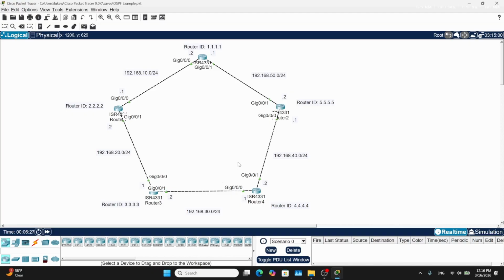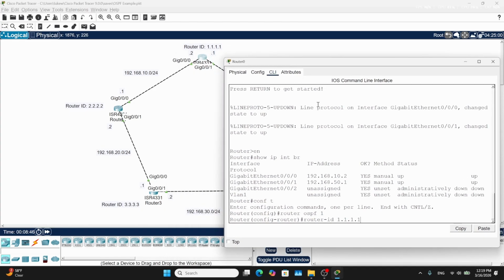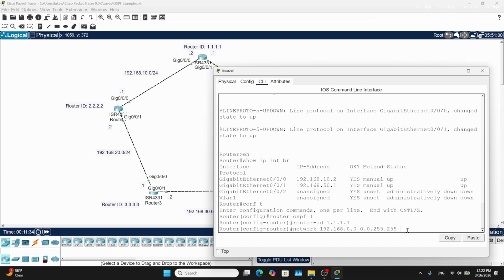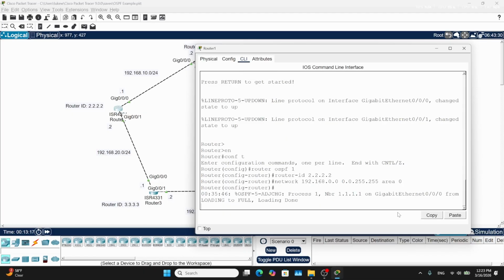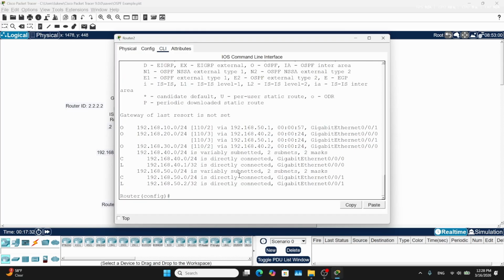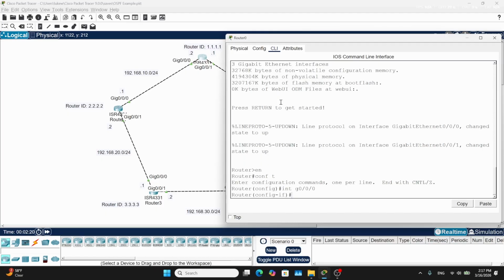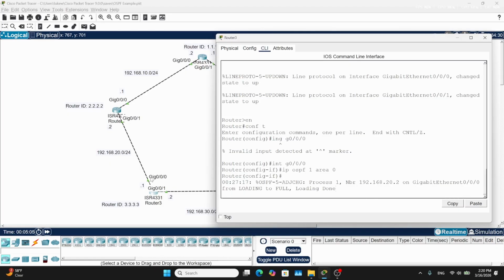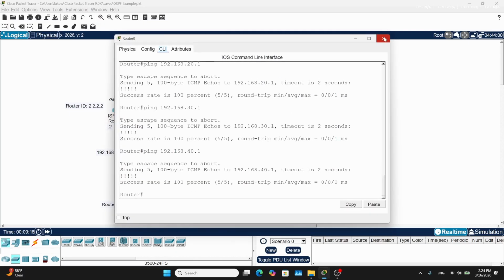Configuring OSPF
Walkthrough of how to implement OSPF on router and through interfaces